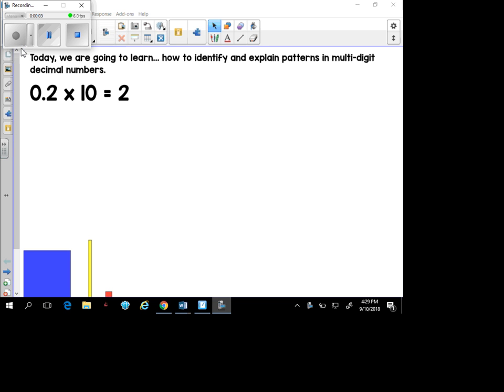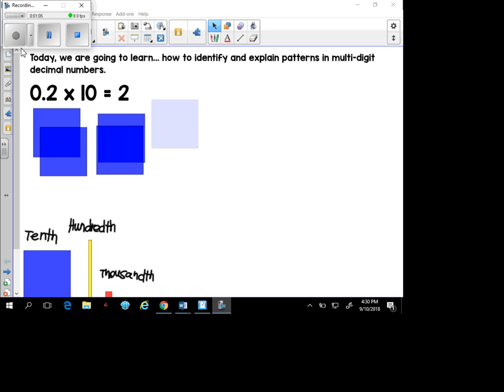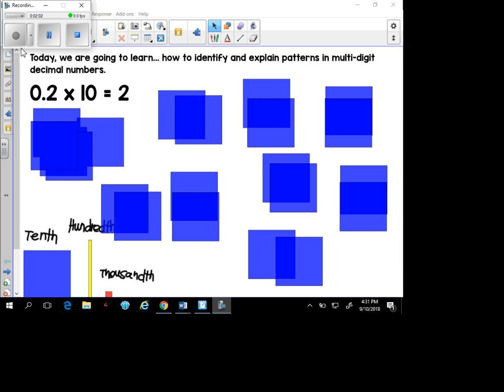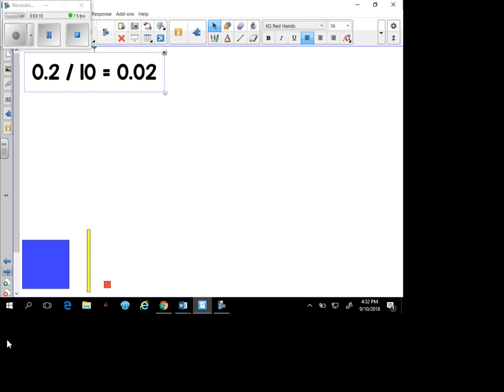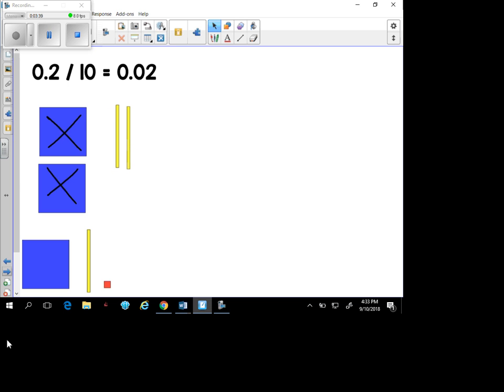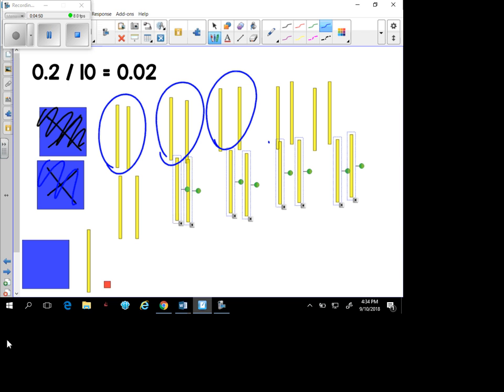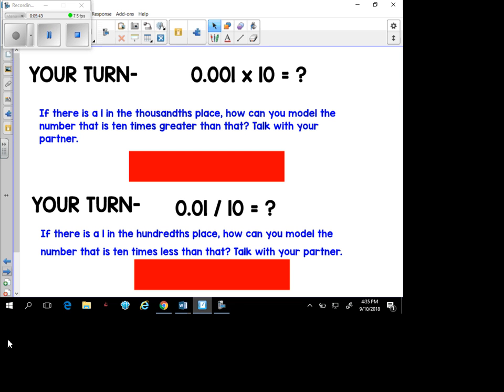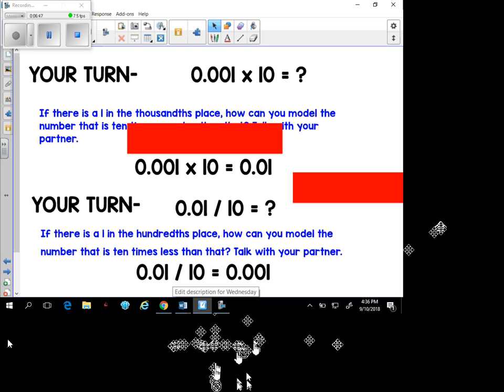Powers of 10 multiply and divide